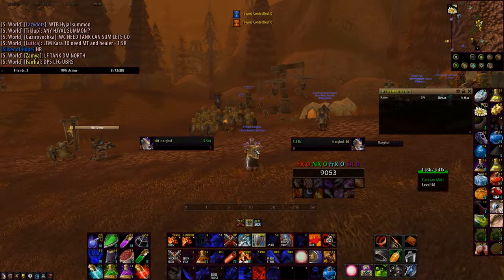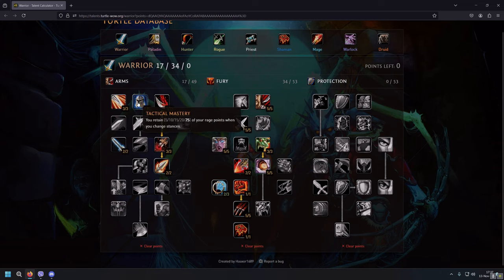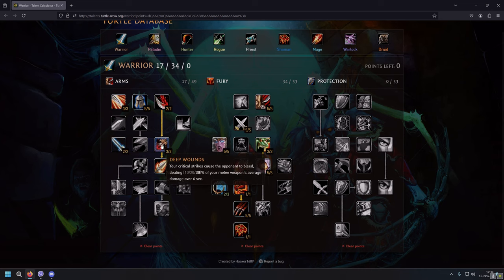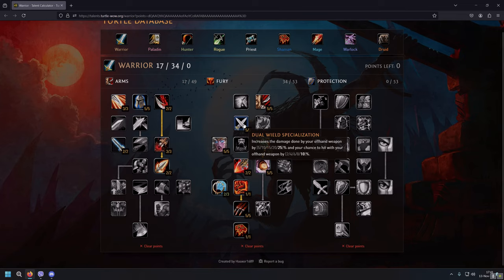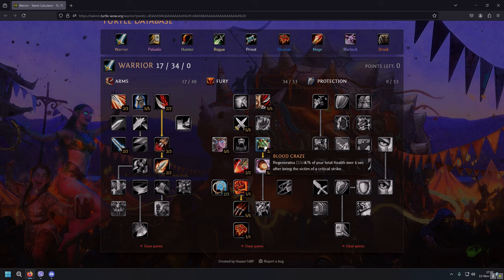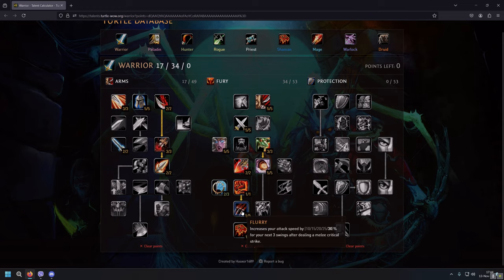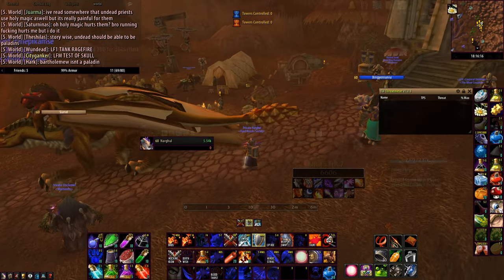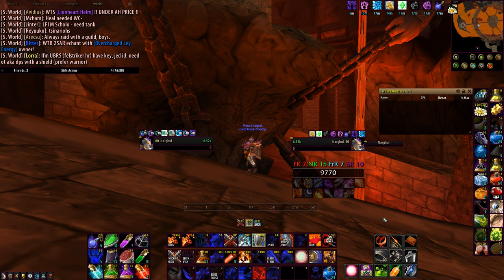Fury Warrior Guide Turtle WoW Patch 1.17.2 (The Tower of Karazhan)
00:00 Intro
01:24 Talents
09:46 Rotation
12:32 Outro

Don’t miss this pure Fury Warrior build for Patch 1.17.2 on Turtle WoW! 🐉 In today’s video, I dive deep into strategy, gear choices, and powerful abilities to help you dominate the gaming battlefield. Whether you’re a seasoned veteran or new to the Fury Warrior lifespan, I’ve packed this guide with insider tips to optimize your performance and top up those damage meters! 💪 Be the top DPS in your guild and crush your competition. 🎮 Don’t forget to like, subscribe, and hit that notification bell so you never miss an update on the best builds in Turtle WoW!,🔥 **Unleash Your Inner Warrior!** 🔥 Today, we're diving deep into the world of **Fury Warrior** in *Turtle WoW* for patch **1.17.2**! Don't miss this pure **fury warrior build for Patch 1.17.2** that can help you rise above the competition! 🚀 In this video, I've packed in as many juicy details as possible to empower you to top the meters and dominate with unrivaled *DPS*! 💪 Whether you're a seasoned veteran or just starting out, this guide is perfect for making your mark in raid dynamics. Are you ready to be the top DPS in your guild? Let's get started! 🏆✨ TurtleWoW FuryWarrior DPSGuide,🔥 DON'T MISS this exclusive dive into the **pure Fury Warrior build for Patch 1.17.2 on Turtle WoW!** 💥 Wanna dominate those damage meters and become the top DPS in your guild? In today’s video, I break down every essential detail, strategy, and build tweak you need to unleash your fury! 🚀 Whether you're a seasoned warrior or just starting anew, I'm here to guide you through every step. Prepare to elevate your gameplay and crush your competition! 💪 Join us on this epic journey and transform your warrior skills today! ⚔️✨,🔥 Don't miss this pure Fury Warrior build for Patch 1.17.2 on Turtle WoW! 🔥 In today's video, we're diving deep into everything you need to know to dominate the DPS charts. From skills and talents to gear optimizations, I’ve packed this guide with invaluable details to help you maximize your damage output and top up the meters! 🎯 Whether you're aiming to be the main damage dealer in your guild or just want to crush your enemies, this comprehensive breakdown is your ticket to rage-fueled success! Join me on this epic journey and become the Fury Warrior everyone envies! 💪🔥 TurtleWoW FuryWarrior DPSGuide,🔥 Dive into the exhilarating world of *Turtle WoW Patch 1.17.2* with our Ultimate Fury Warrior Guide! ⚔️ Don't miss this pure Fury Warrior build as we unveil secrets to boost your gameplay and maximize your damage output. In this video, I've packed in as many details as possible to help you top the meters and claim the coveted title of *Top DPS in Your Guild*! 🚀 Whether you're a seasoned pro or new to the game, this guide will transform your Fury Warrior experience. Ready to dominate? 💥